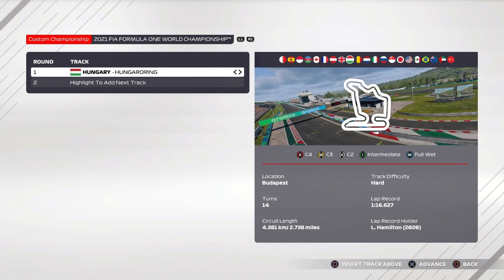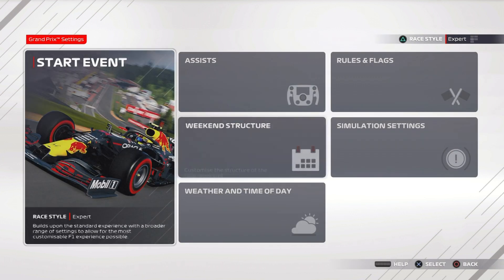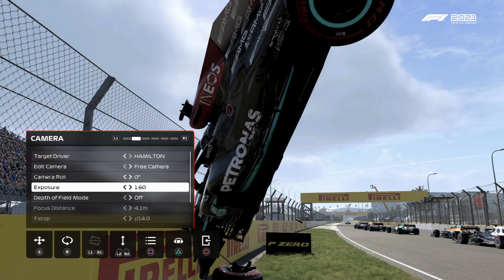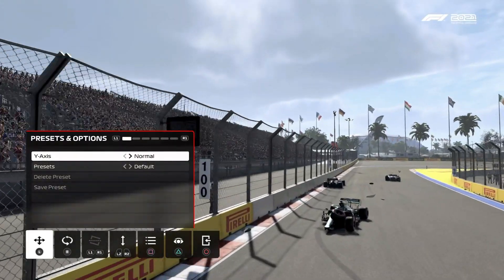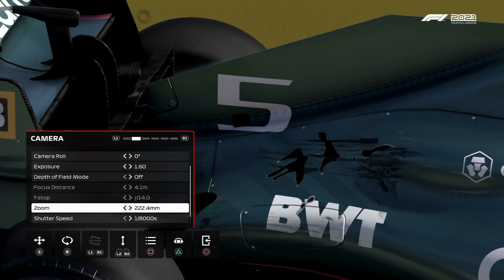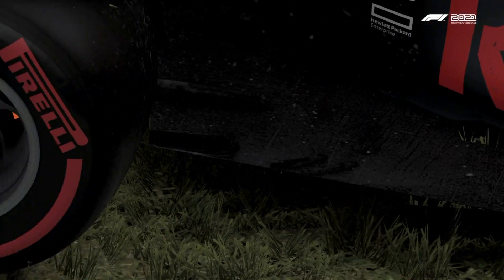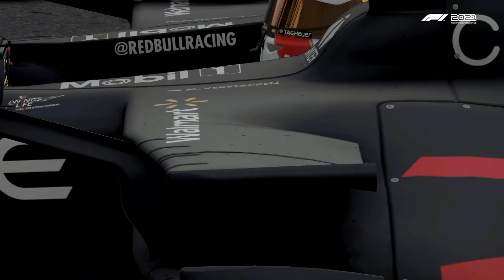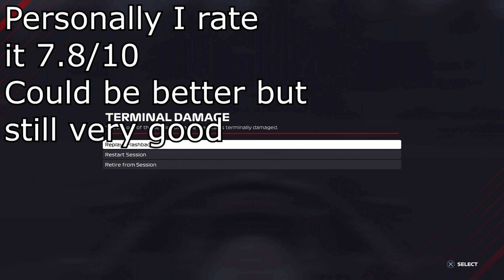F1 2021 damage model review